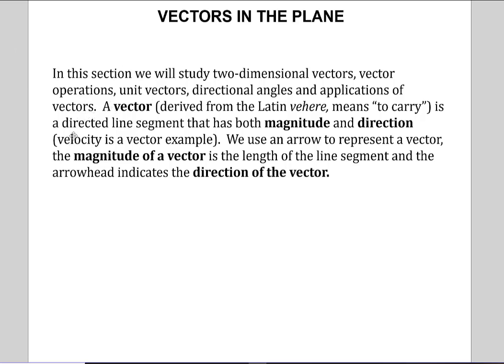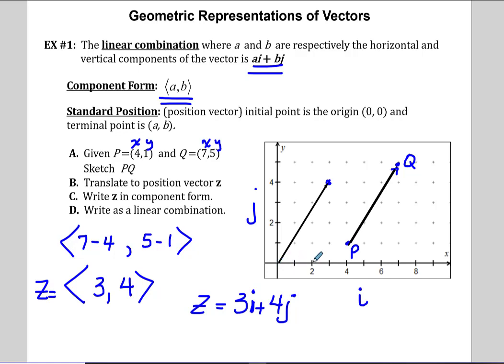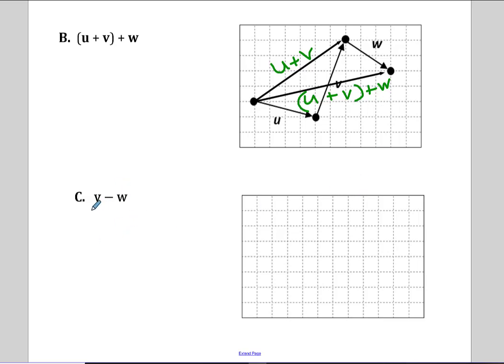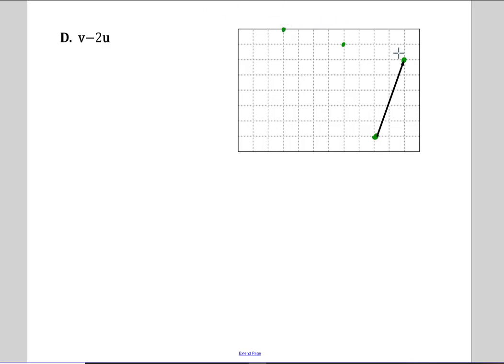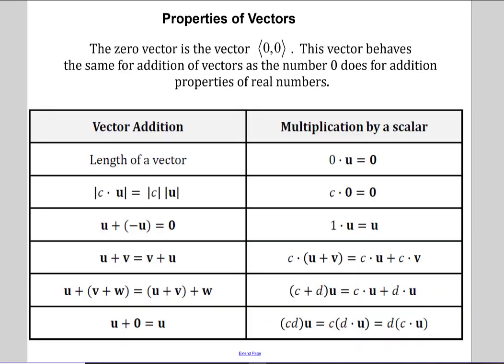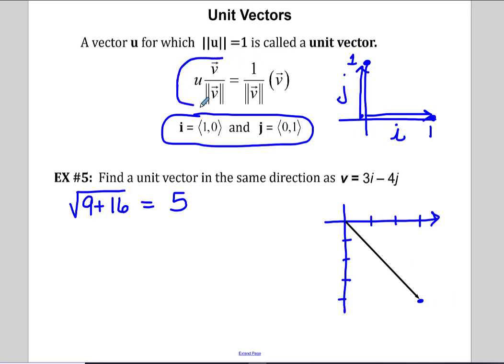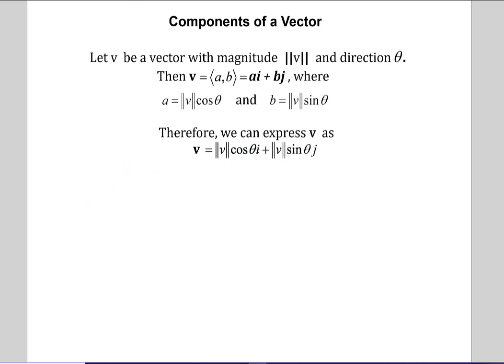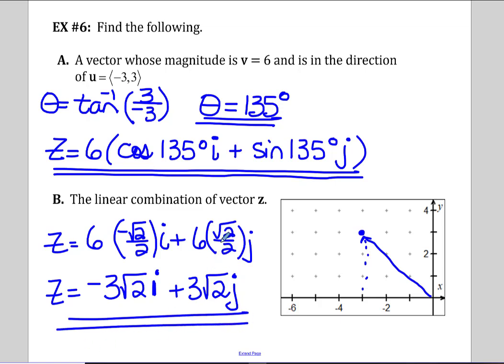6 5 Lesson Video Day 1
Vectors in the Plane Day 1
Your Pre-AP PreCalculus students will use vector operations, properties and find components of vectors.